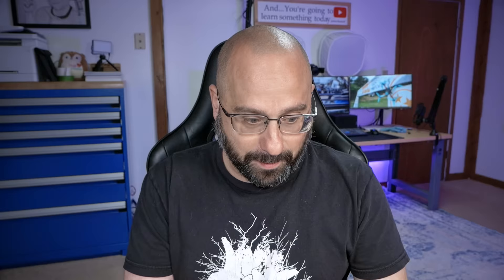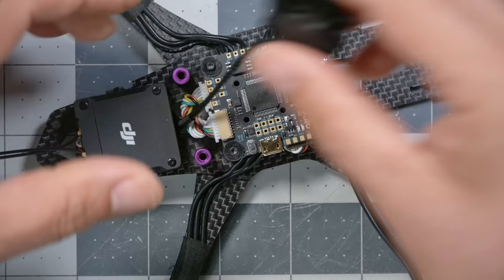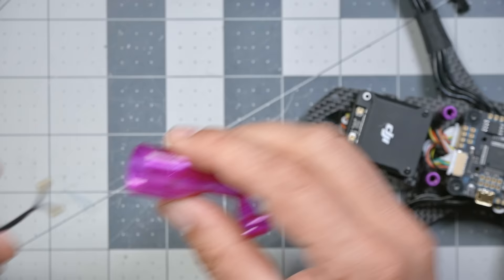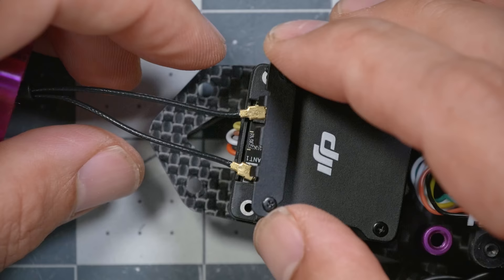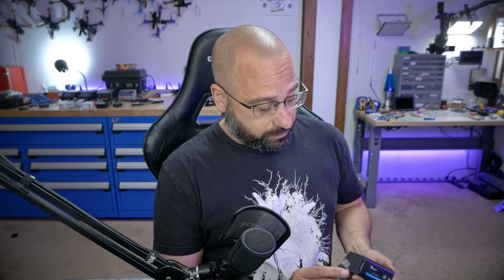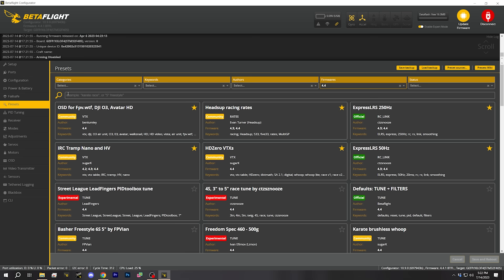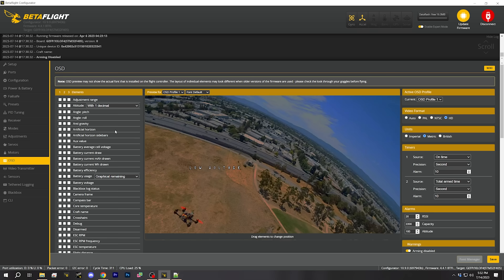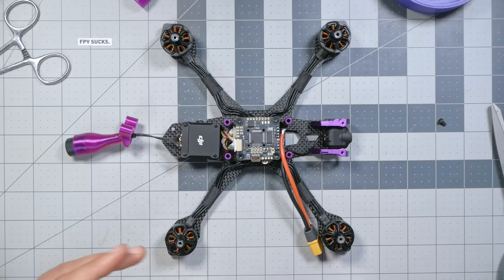Build an FPV drone in 2023 - Part 5 - DJI O3 Video Transmitter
00:00:00 - This is part of a series
00:00:24 - No soldering required!
00:01:33 - Mount the vTX
00:04:24 - Route the camera wire under the ESC (optional)
00:07:16 - Install the antenna in the antenna mount
00:09:44 - Activate DJI and update firmware

00:11:24 - Special note if you have V2 goggles
00:14:27 - Bind the vTX to the goggles
00:15:30 - Install Betaflight Configurator

00:17:10 - FAILED TO OPEN SERIAL PORT
00:17:48 - Configure FC for On-Screen-Display (OSD)

The CLI lines I paste in are:

set osd_canvas_width = 53
set osd_canvas_height = 20
save

00:21:19 - Lay out OSD elements

My full OSD layout for DJI O3 can be dowloaded

00:22:08 - Mount the camera in the frame
00:23:58 - You MUST use protectors on the O3 lens

00:25:01 - Recap